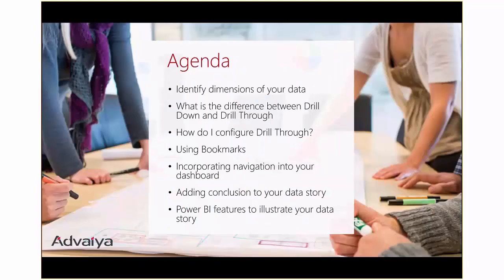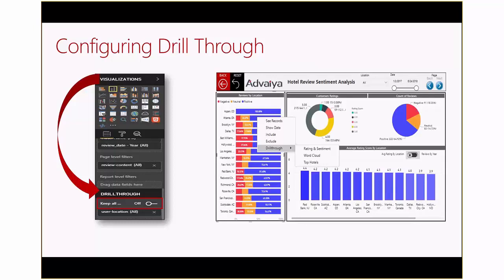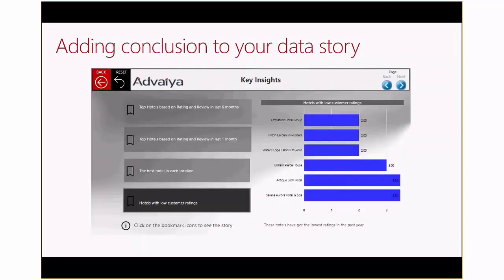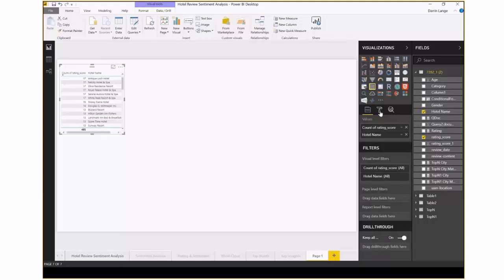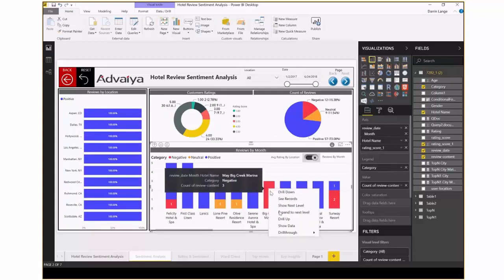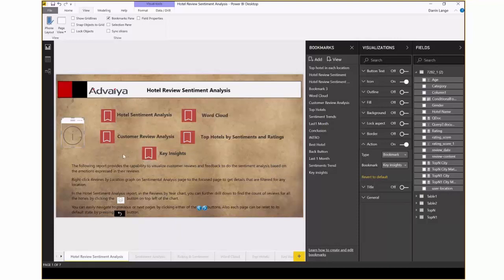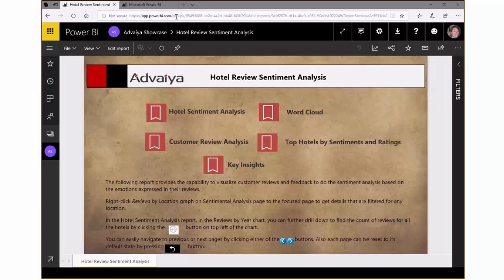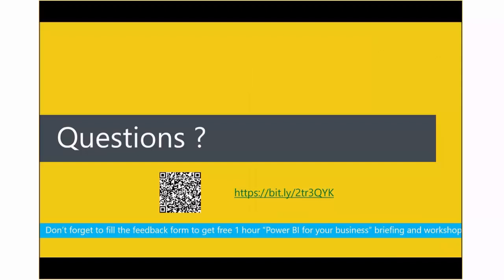Storytelling with your data and Power BI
Long gone are the days when Business Analysts provided spreadsheets of table data in a report. While the data is the foundation of the analysis, intelligence is revealed through the visualizations of the data.
This is easy today with Power BI which extends data aggregation and visualization capabilities. With the capabilities of Power BI, end users are now able to explore and discover new insights. These discoveries are best presented through the technique of storytelling.
MS Power BI allows you to discover, visualize, share and organize your data to tell a story with your data. As a Microsoft Gold Data Analytics partner, we deliver compelling reports, simplify data management, achieve compliance, and ensure data security while giving people access to the insights they need. Advaiya has proven expertise in data discovery and aggregation, data visualization and reporting, scorecards and dashboards and AI and ML powered analytics.
In this webinar, you can learn:
Identify dimensions of your data
What is the difference between Drill Down and Drill Through
How do I configure Drill Through?
Using Bookmarks
Power BI compelling feature to empower your data story
Incorporating navigation into your dashboard
Adding conclusion to your data story